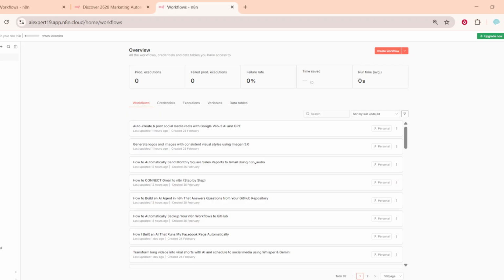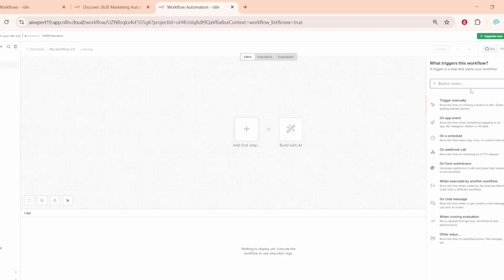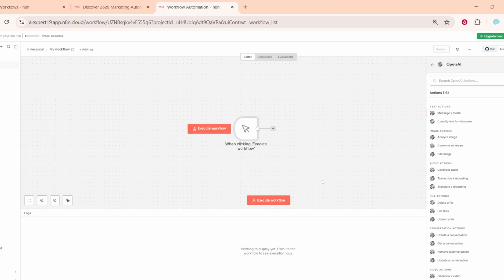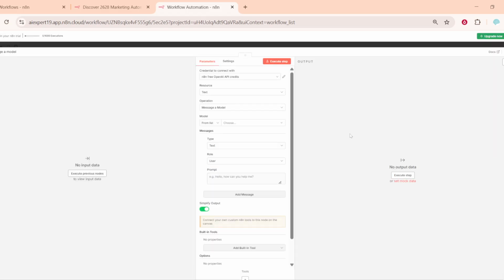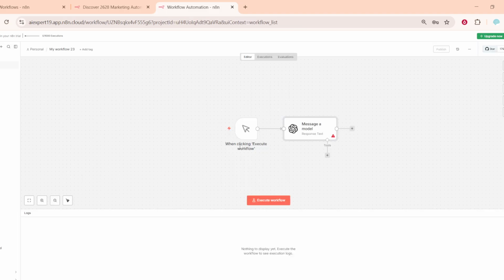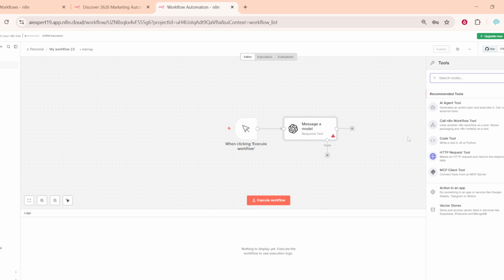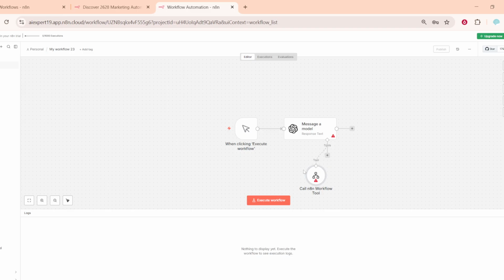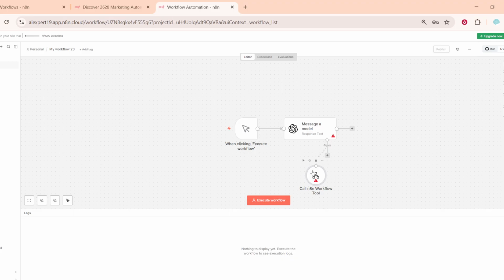How to Connect ChatGPT to n8n in Minutes! (Full Guide 2026)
In this video, we discuss how to connect chatgpt to n8n in minutes! We show you how to set up an n8n openai integration and seamlessly automate chatgpt workflows. Use this guide to manage your chatgpt api n8n setup and master this ai automation tutorial n8n.

00:00 Intro
00:16 Get OpenAI API Key
00:35 Login to n8n
00:40 Create New Workflow
00:52 Add Manual Trigger
01:05 Add OpenAI Node
01:21 Connect Credentials
01:40 Configure AI Prompt
01:56 Connect Nodes
02:07 Execute Workflow
02:19 Behind the Scenes Logic
02:44 Potential Use Cases
02:58 Conclusion